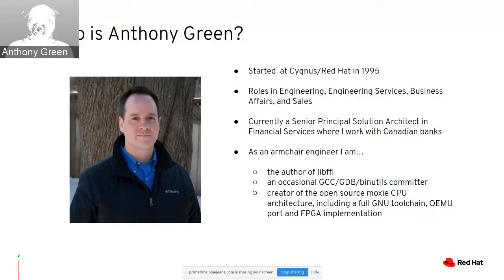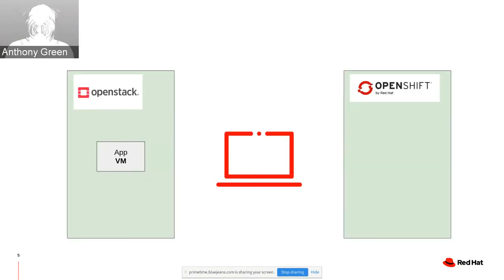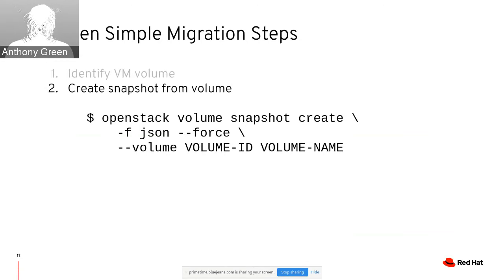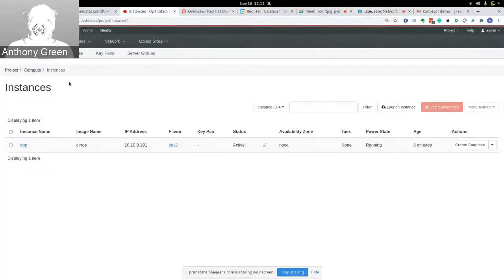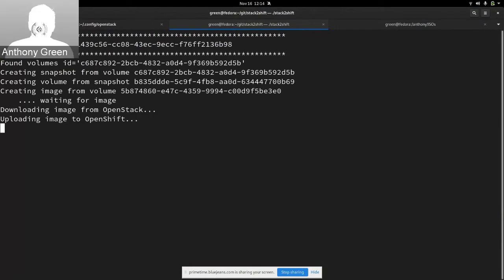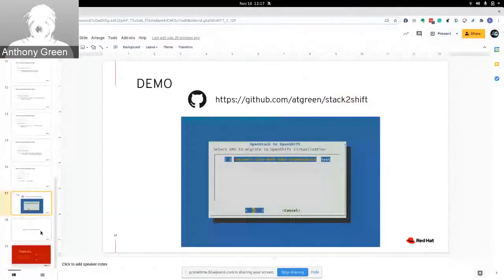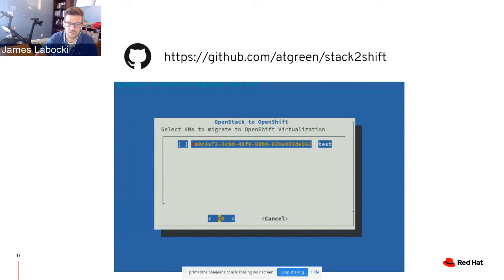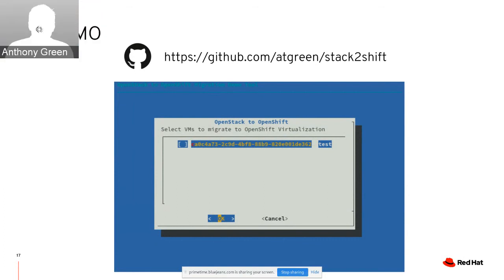Konveyor Migrating Virtual Machiness from OpenStack to KubeVirt with stack2shift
Please join us as Anthony Green, Senior Principal Solution Architect, presents and demonstrates stack2shift - a tool developed to help migrate virtual machines from OpenStack to KubeVirt.